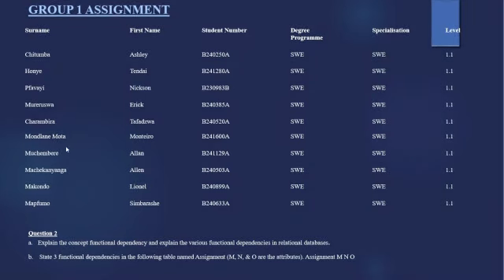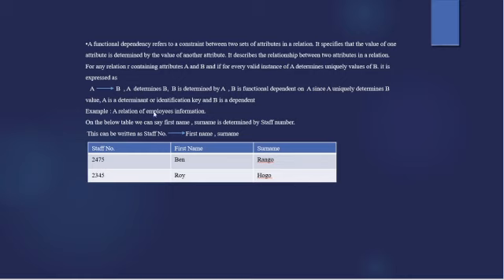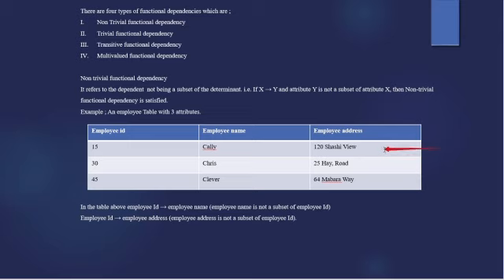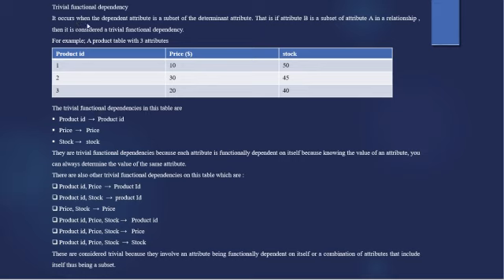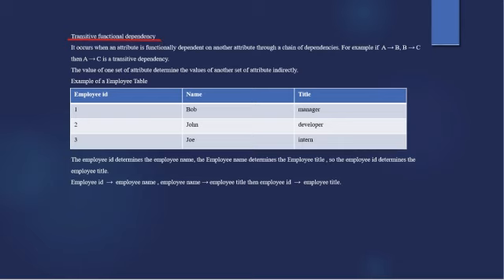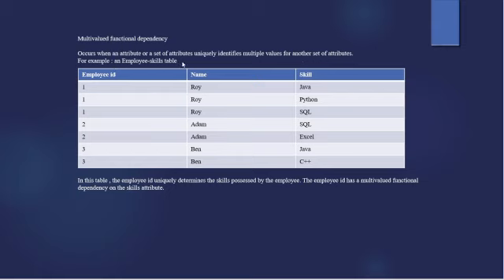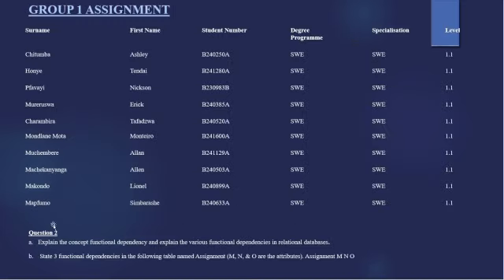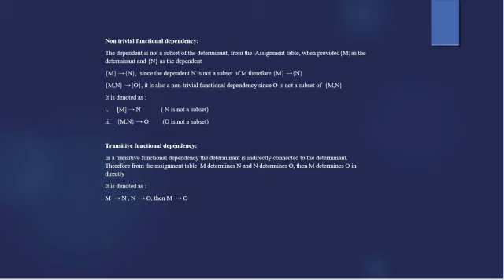Function Dependency in DBMs